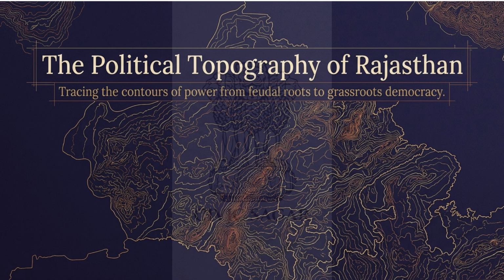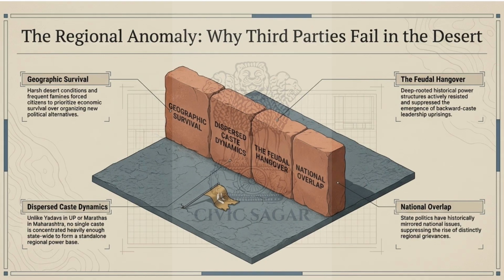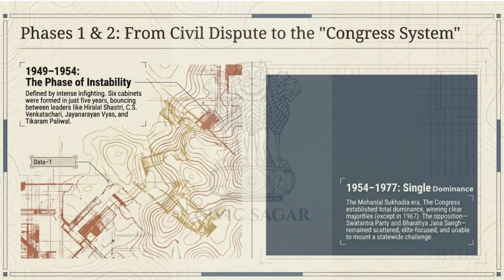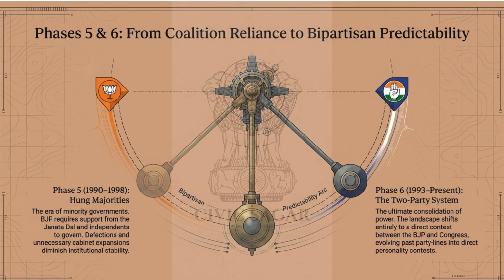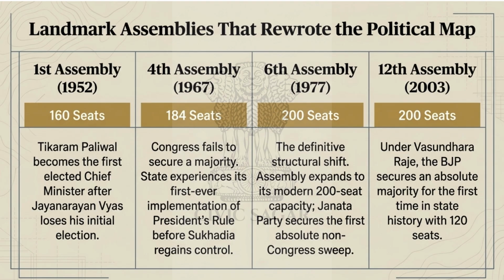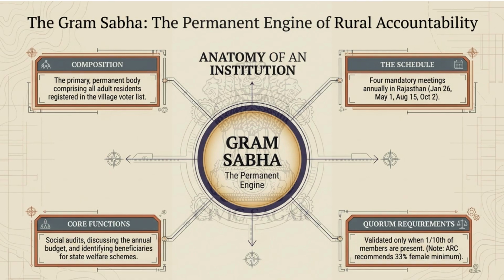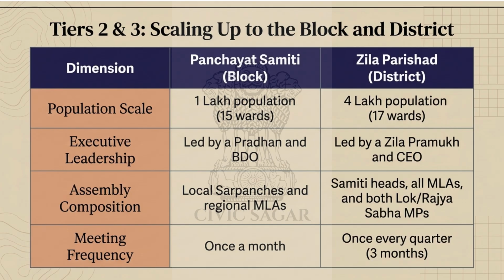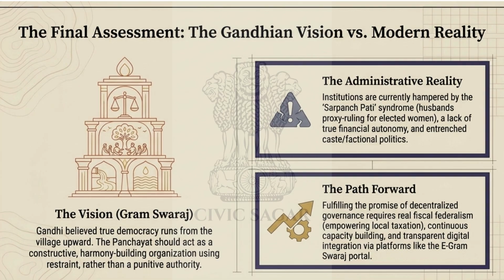Politics & Panchayati Raj in Rajasthan | Polity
Explore the political landscape of Rajasthan—from its historic merger of princely states to its modern two-party swing system and pioneer status in Panchayati Raj.

In this comprehensive, page-by-page educational breakdown, we cover the core structural and historical political topography of Rajasthan:

📌 Key Topics Covered:
• Why regional third parties struggle in Rajasthan
• 7 Decades of Political Evolution (1949–Present)
• Key Historical Assemblies & Chief Ministers
• Inauguration of Panchayati Raj in Nagaur (1959)
• 73rd & 74th Constitutional Amendments and State Autonomy
• Structure of Gram Sabha, Gram Panchayat, Block, and District Tiers
• Gandhian Gram Swaraj vs. Modern Governance Realities